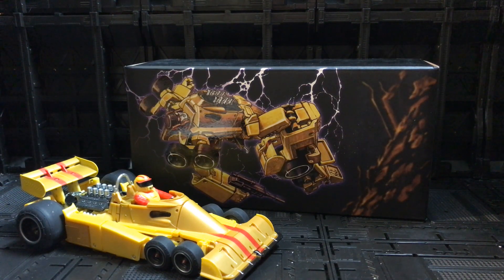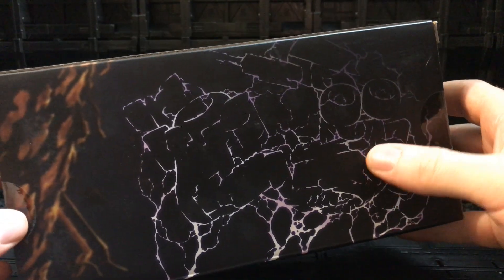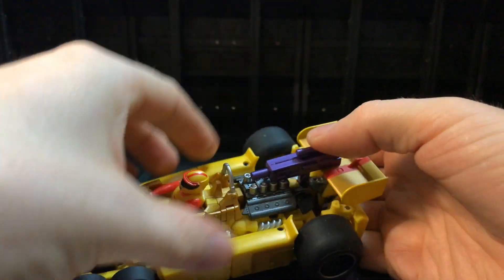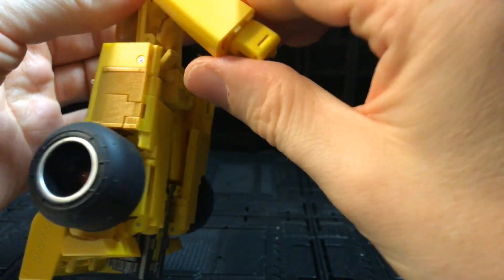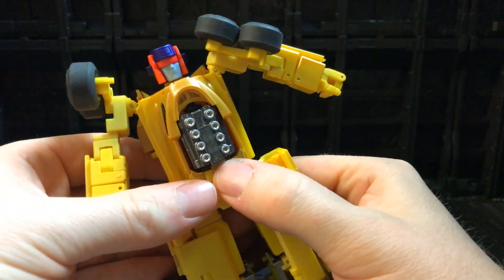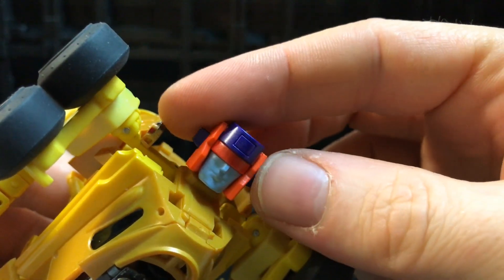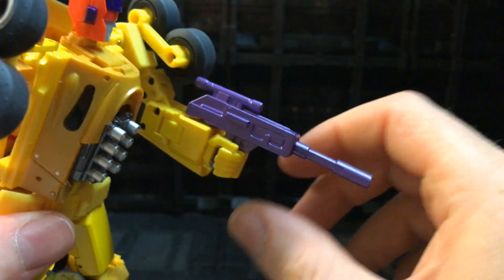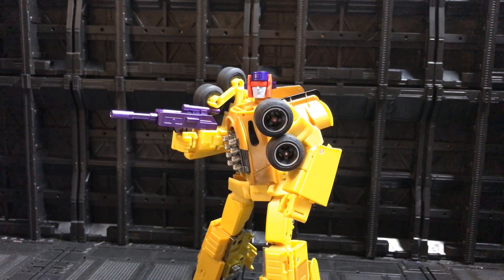TRANSFORMERS - (NOT) DRAG STRIP - X-TRANSBOTS - OVERHEAT -REVIEW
TRANSFORMERS - (NOT) DRAG STRIP - X-TRANSBOTS - OVERHEAT -REVIEW. Part of the Berserkars (Stunticons) set. These combine to form Monolith (Motormaster)

FACEBOOK FACEBOOK.COM/VECTASIGMAREVIEWS